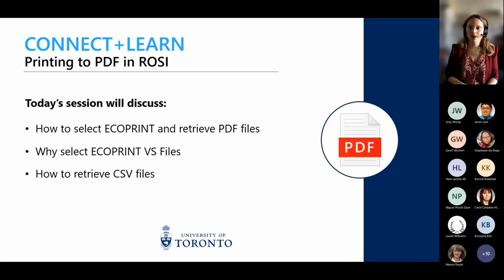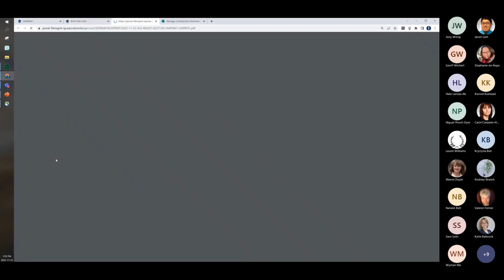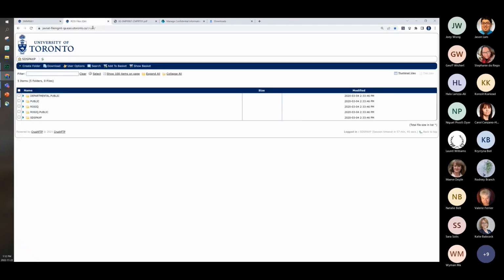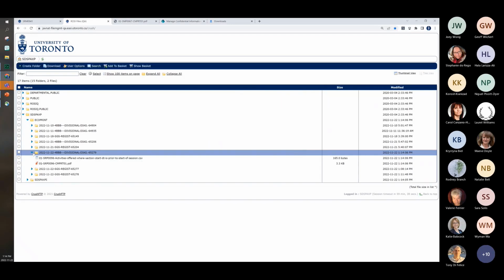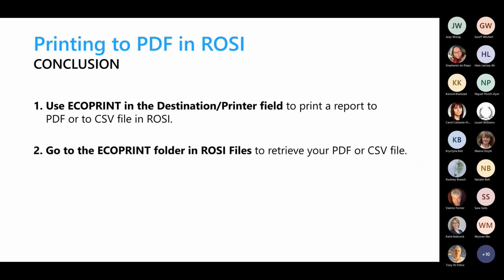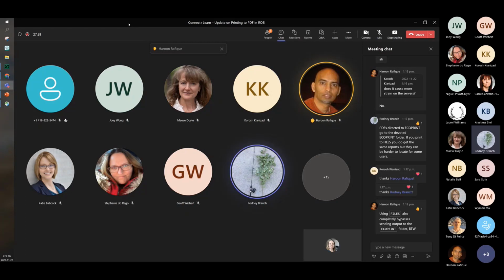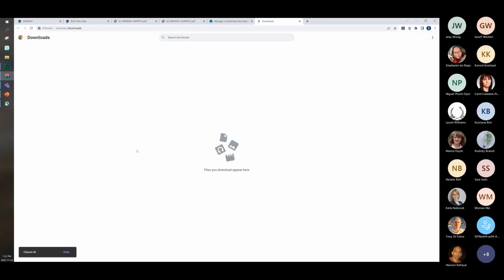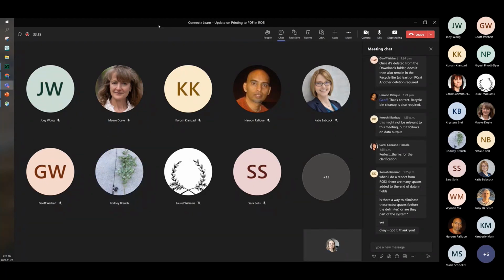Connect+Learn Printing to PDF in ROSI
Learn how to select ECOPRINT in ROSI and retrieve PDF files, why you need to select ECOPRINT VS files, and how to retrieve your CSV files.